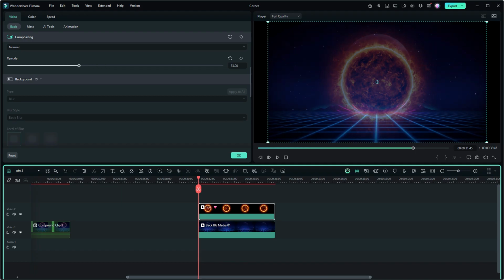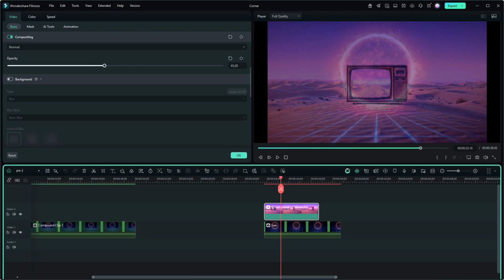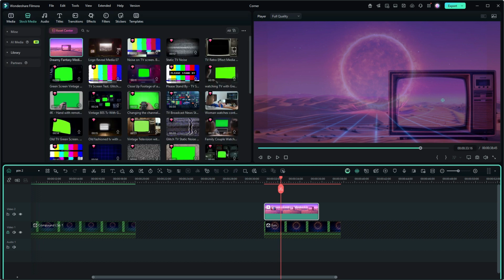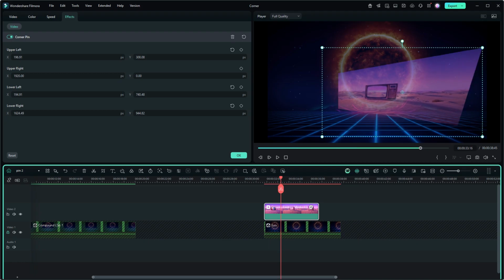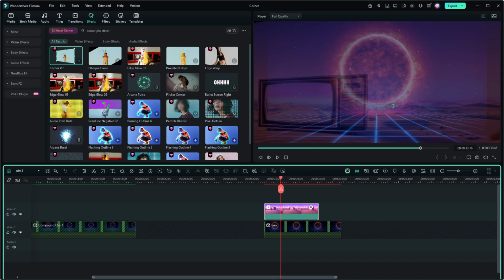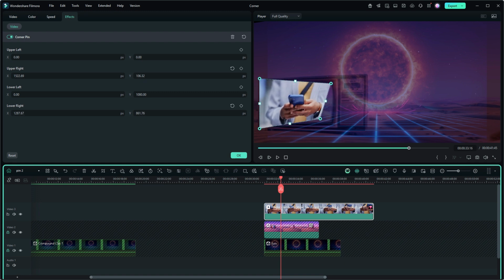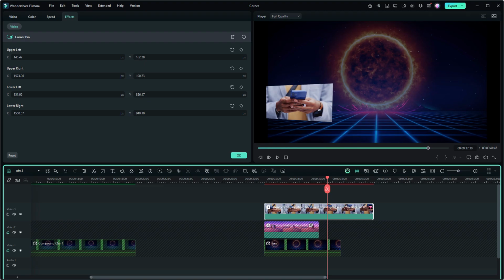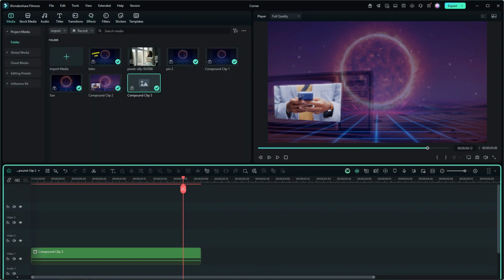Filmora Film Editor Corner Pins and Compound Clips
Created with Filmora 14 Desktop.
This video highlights the use of corner pins and compound clips to create
unique effects.